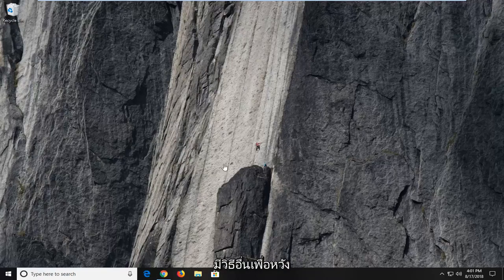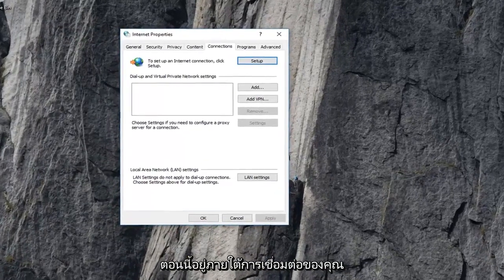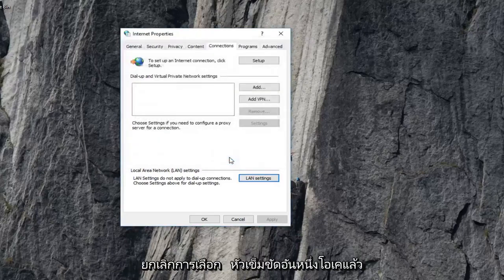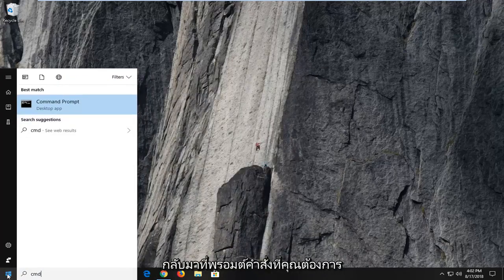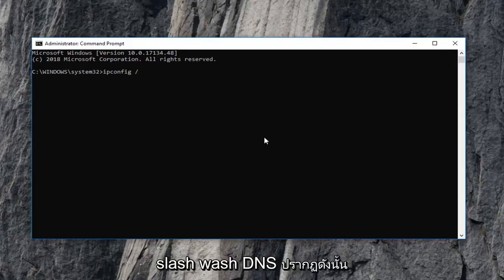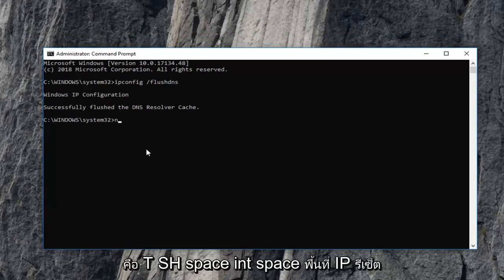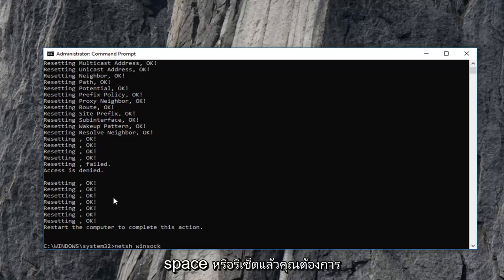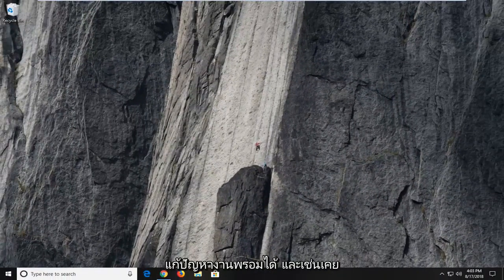วิธีแก้ไขข้อผิดพลาด Err_Tunnel_Connection_Failed Google Chrome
วิธีแก้ไขการเชื่อมต่อ ERR TUNNEL ล้มเหลวใน Windows 11/10

“การเชื่อมต่อ Err tunnel ล้มเหลว” เป็นข้อผิดพลาดในการเชื่อมต่อ ซึ่งอาจปรากฏในเบราว์เซอร์ของคุณโดยไม่คาดคิด ERR_TUNNEL_CONNECTION FAILED ข้อผิดพลาดในเบราว์เซอร์ Chrome มักเกิดขึ้นบนคอมพิวเตอร์ที่ใช้ VPN หรือ Proxy Severs เพื่อเชื่อมต่ออินเทอร์เน็ต